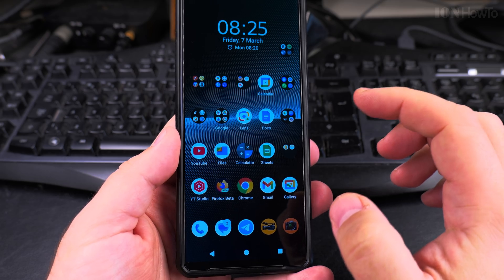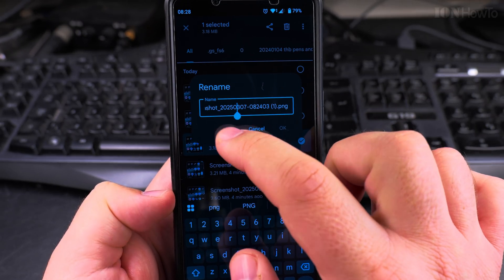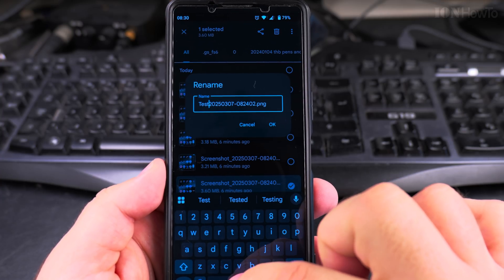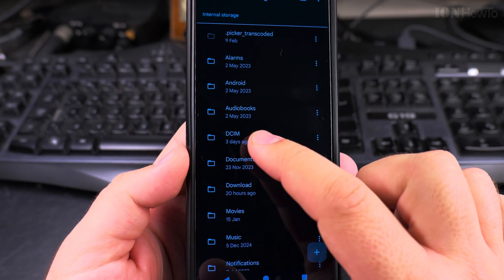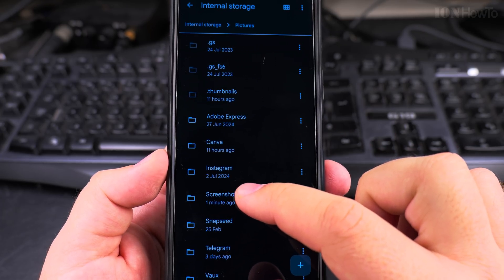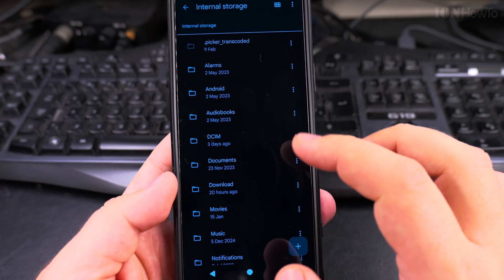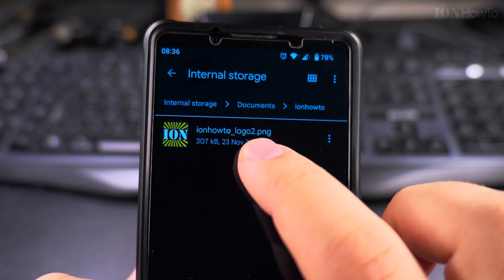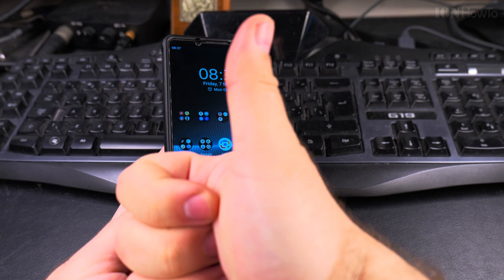How to Rename Files and Folders on Android Devices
How to Rename Files and Folders on Android Devices or How to Change File Names on Android Devices.

How to rename files on Android and change file name Android file manager.
Rename files in Android the downloads folder and any common folder.
How to manage and rename files on your Android device.

In this video, I show you how to change file names on Android devices.

When renaming photos, documents, or downloads, this video will show you how to do it.
How to rename files on Android, this video is for you.

I show you how to use the built-in file manager app to change folder names and file names on your Android phone.

Learn how to organize your files better by giving them clear and meaningful names.

I explain how to rename files in the Downloads folder, as well as other locations like internal storage, Pictures and DCIM photos and screenshots folders.

Any questions?